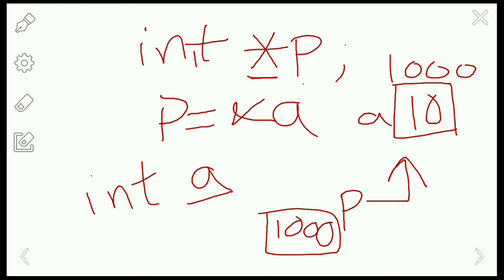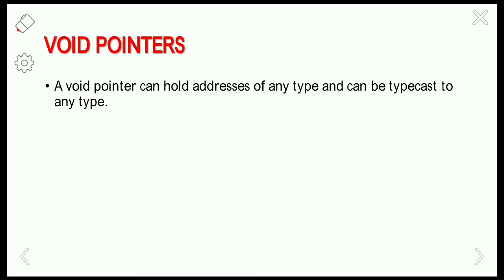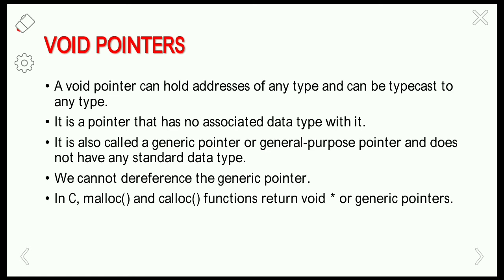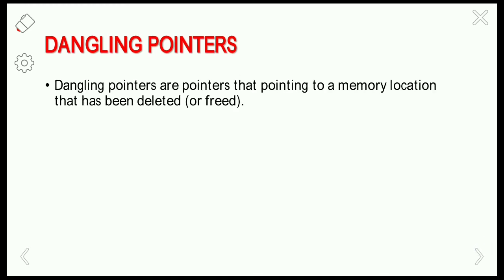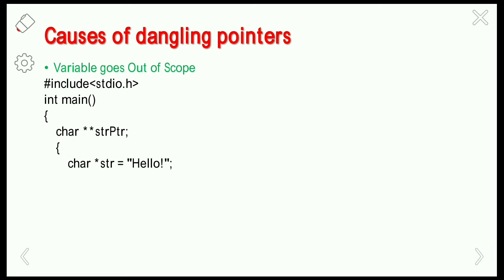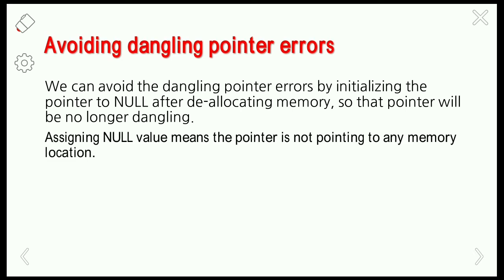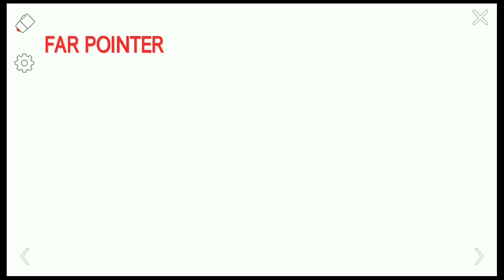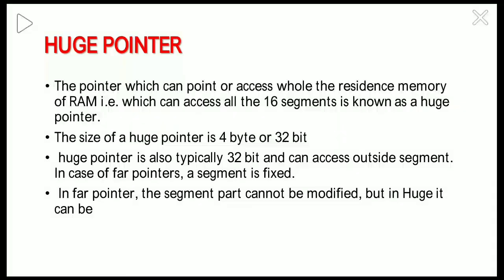Types of Pointers in C